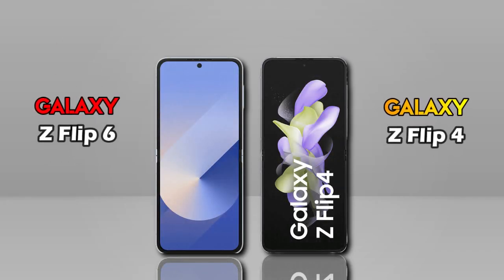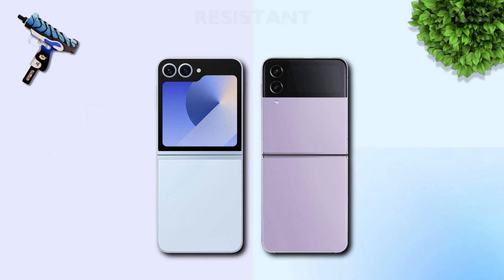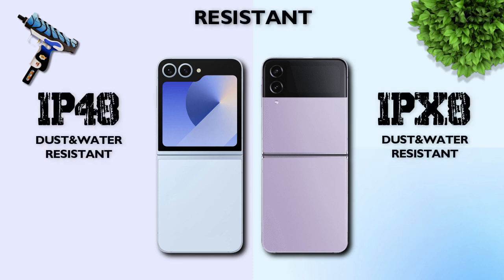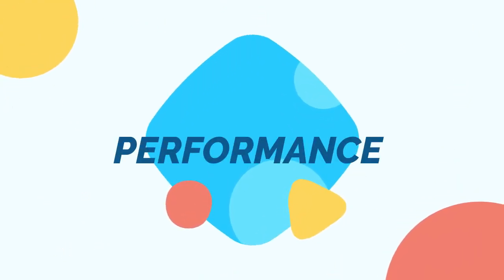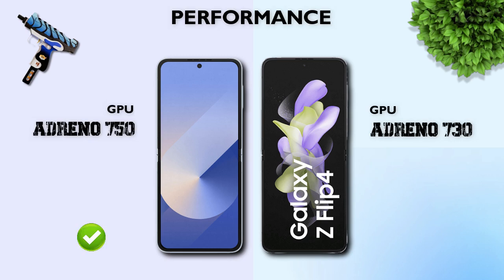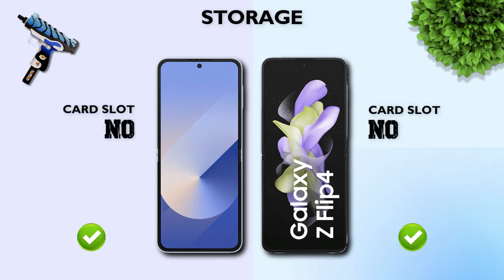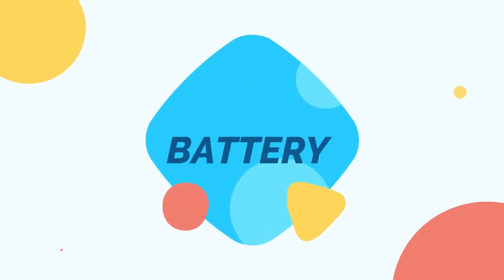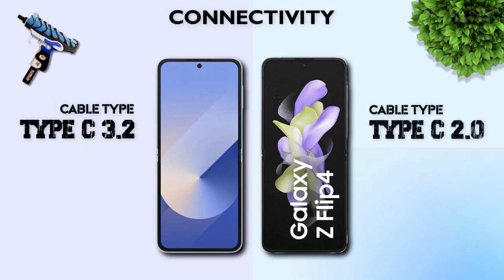Samsung Galaxy Z Flip 6 Vs Samsung Galaxy Z Flip 5 - Which One is Better For You 🔥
Samsung Galaxy Z Flip 6 Vs Samsung Galaxy Z Flip 5